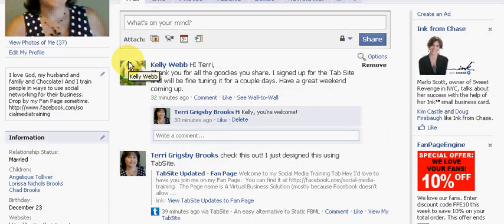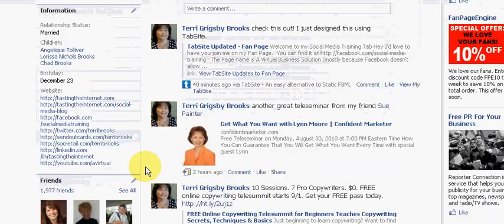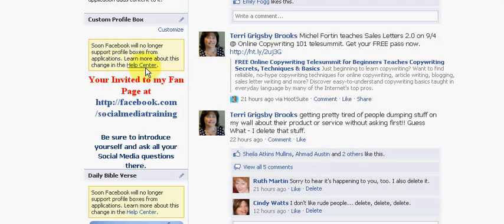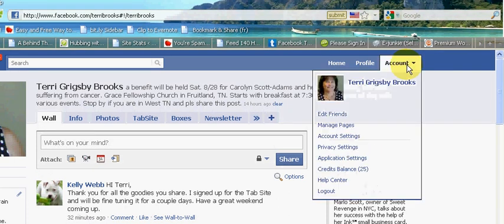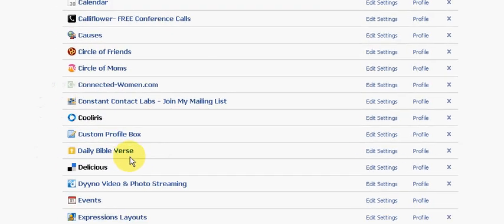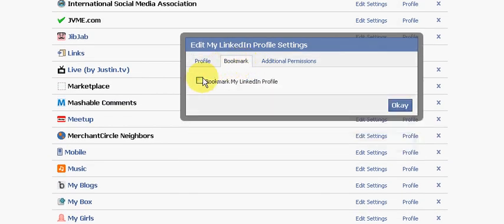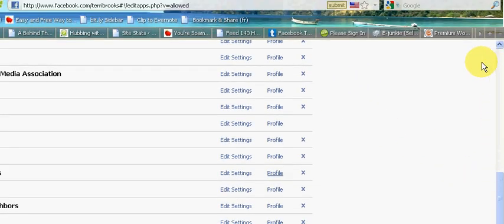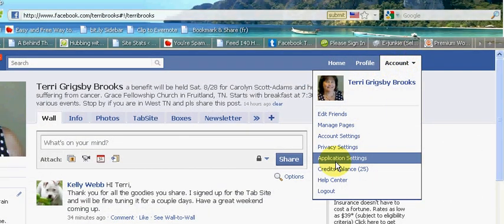How to Bookmark Facebook Applications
This video shows the steps to bookmark applications that are currently being used on your Facebook Profile Page.  Facebook will be removing the Profile Boxes option for your page and to be able to get to these applications in the future, follow these steps.